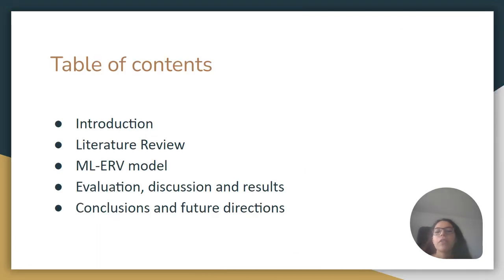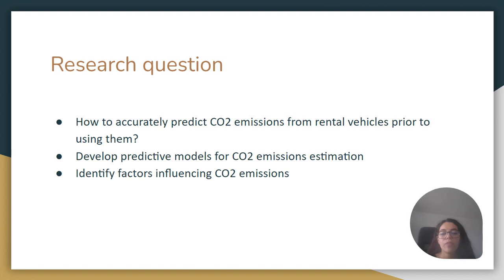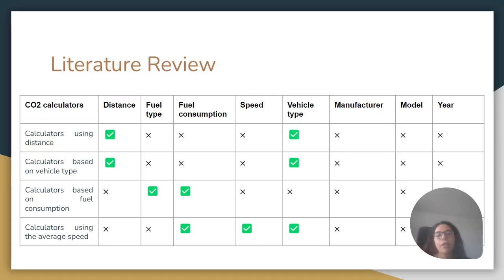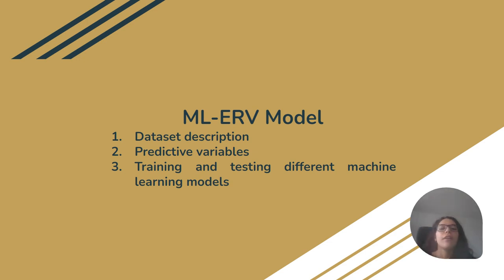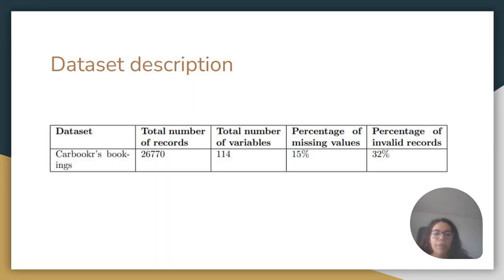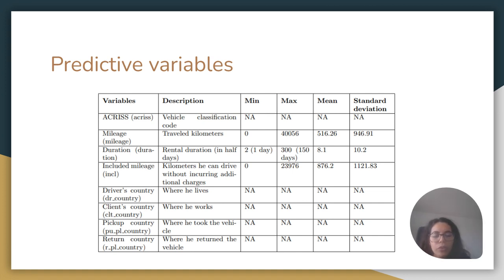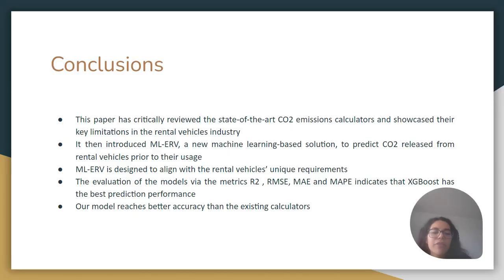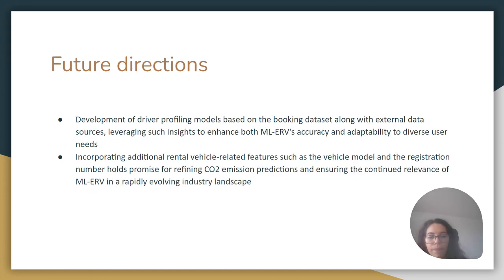ICSF2024. ML-ERV: A Machine Learning-Based CO2 Emissions Model Designed for Rental Vehicles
ML-ERV: A Machine Learning-Based CO2 Emissions Model Designed for Rental Vehicles
Aola Yousfi